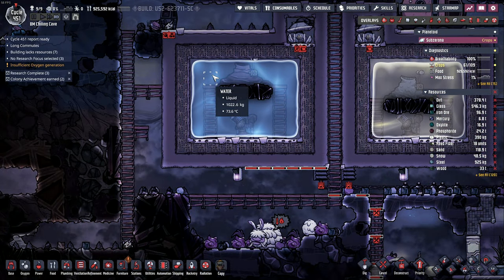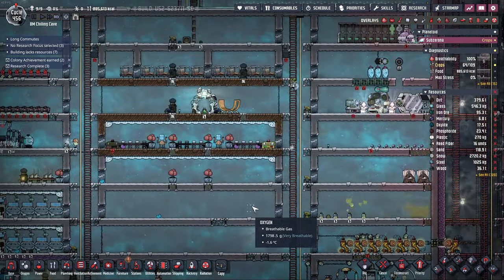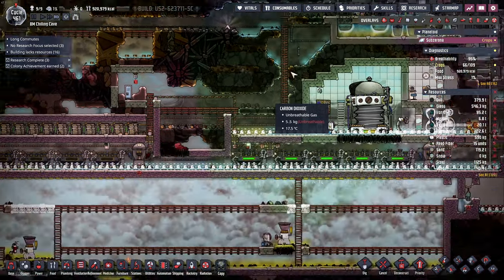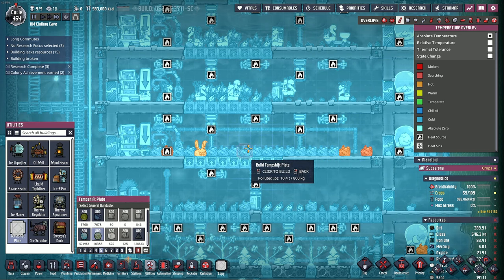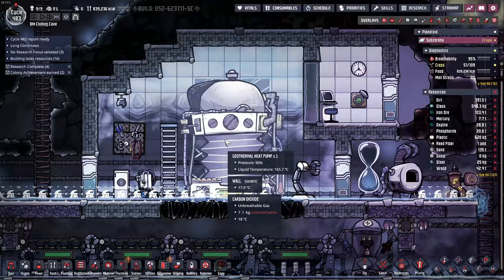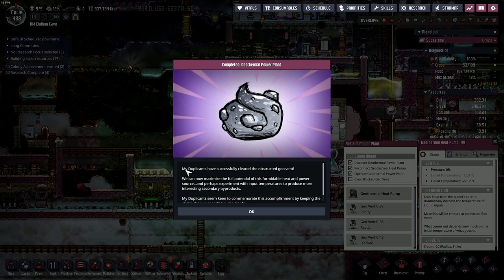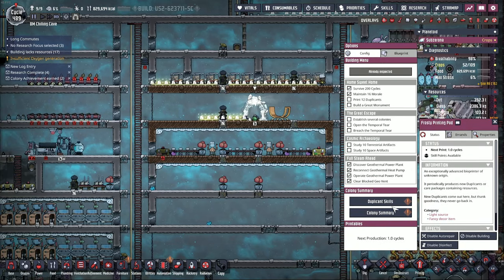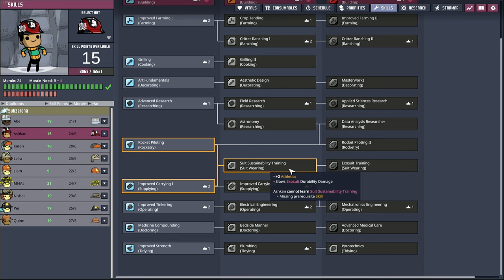Full Steam Ahead - ONI Frosty Planet Pack Ep11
Hello there i'm the Base Manager and i welcome you into Oxygen Not Included Spaced Out + The Frosty Planet Pack. O.N.I is a space colony management game where you overcome the hardship of surviving the hostile environment of  this strage new world. Manage  Food Water and Oxygen and many more things, with a complex system of gases and liquids this makes for a very intresting and complex game where a huge number of things can and will go wrong.

In this season we will embarck on the public beta test for the new DLC The Frosty Planet Pack, which brings with it a new starting scenario, new critters, plants, buildings and much more.